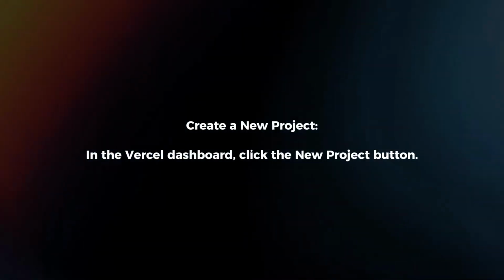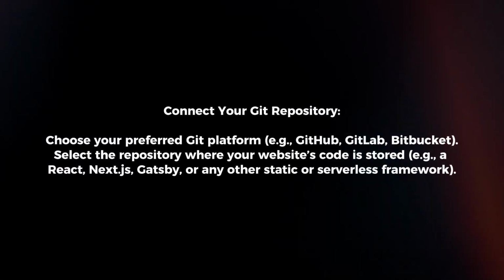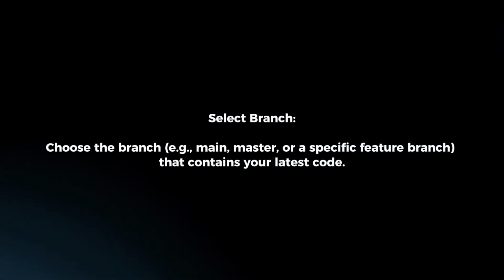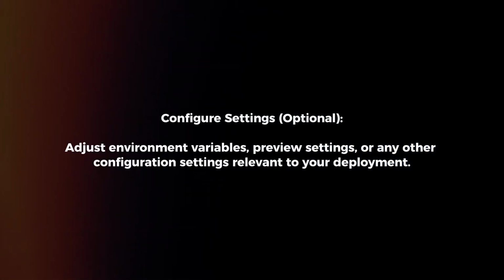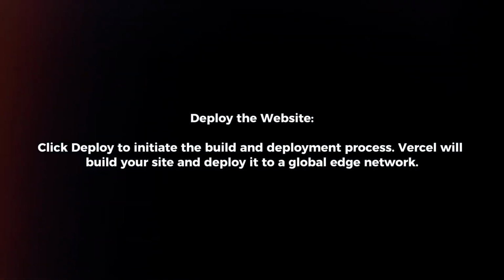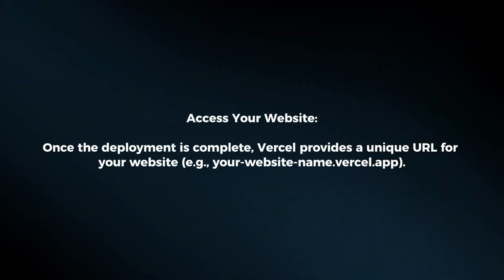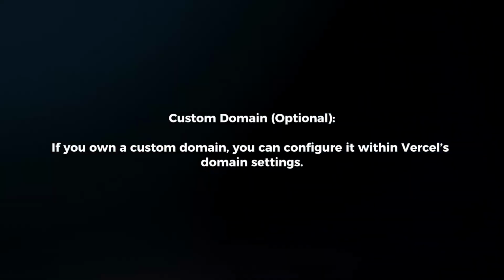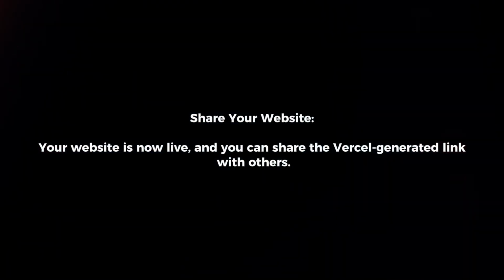How To Make A Vercel Website (2025)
In this video I will explain How You Can Make A Vercel Website In 2025.